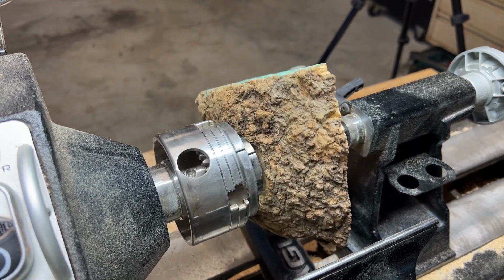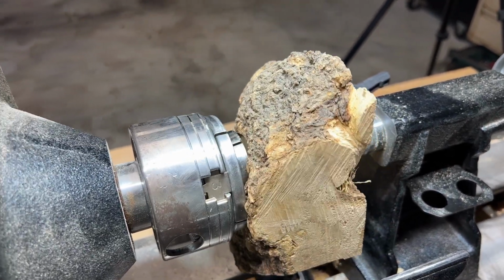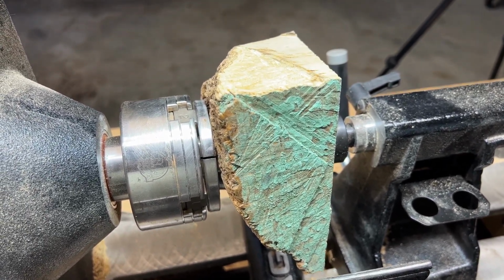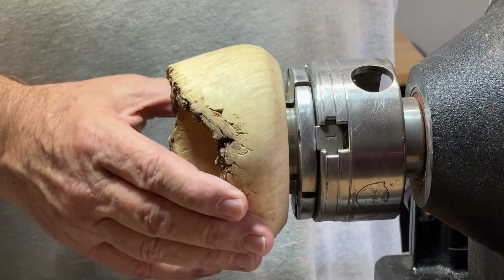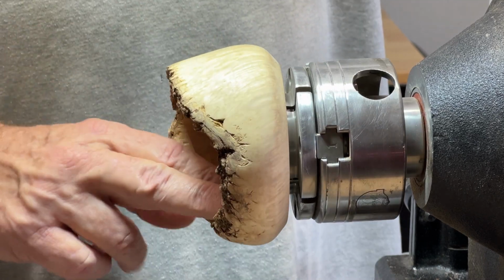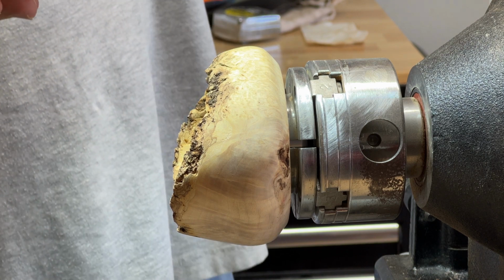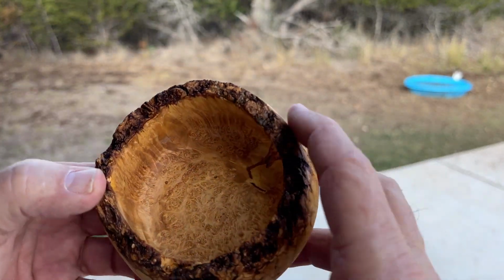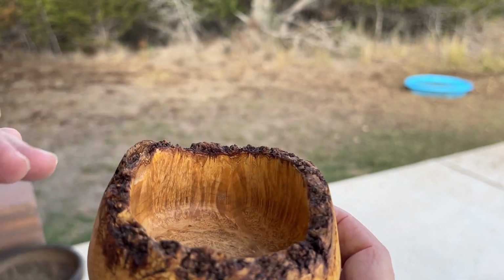Box Elder Dish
A small piece of Box Elder Burl with a little surprise at the end.